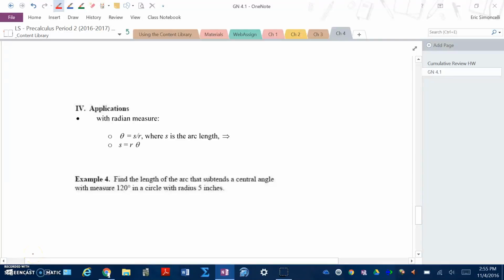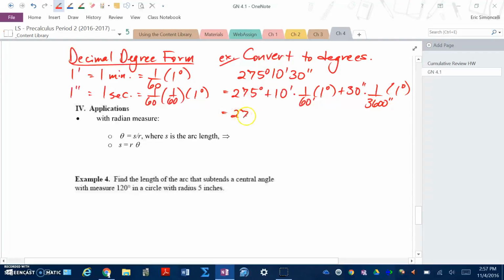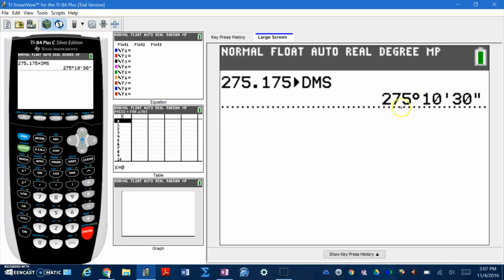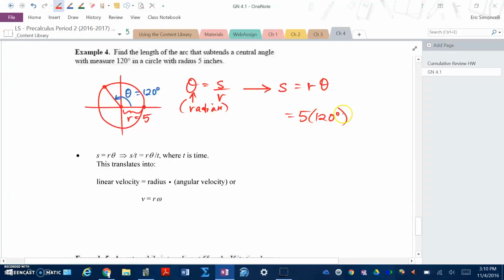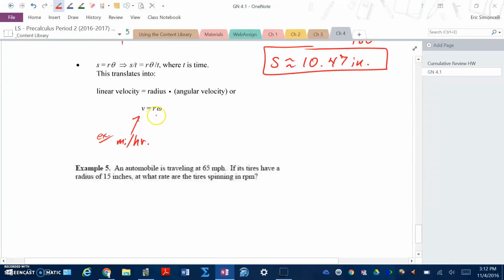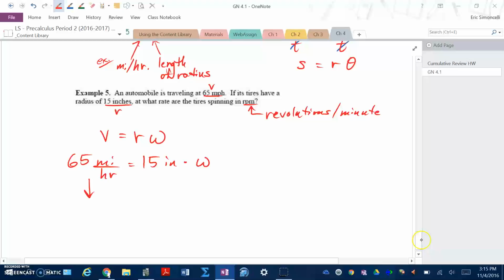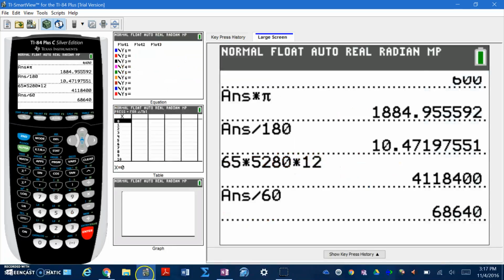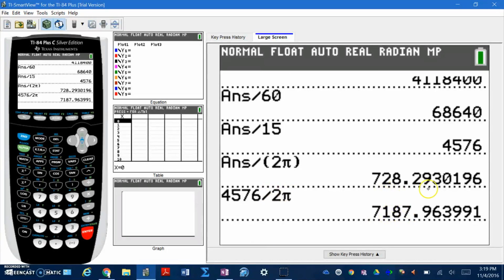Lesson 4.1 (continued)